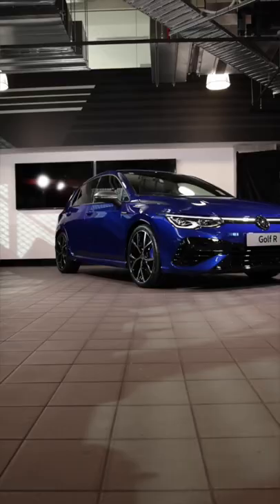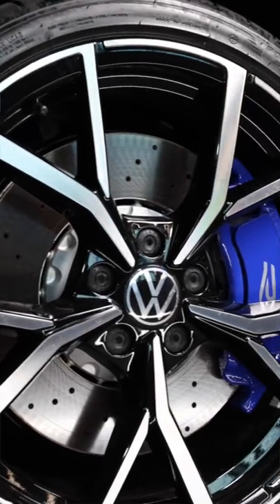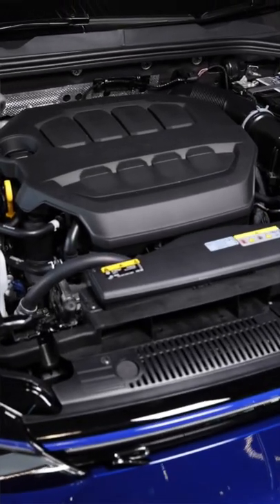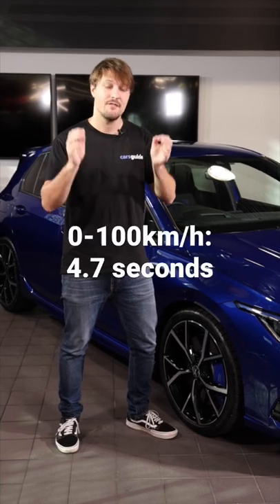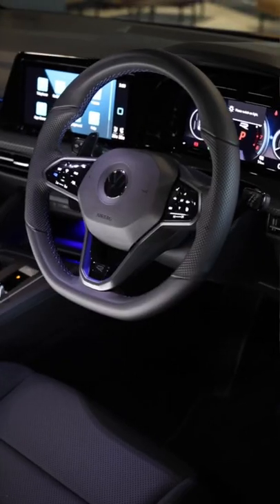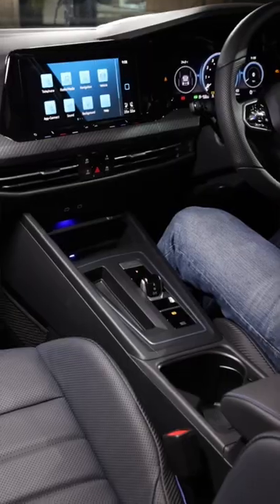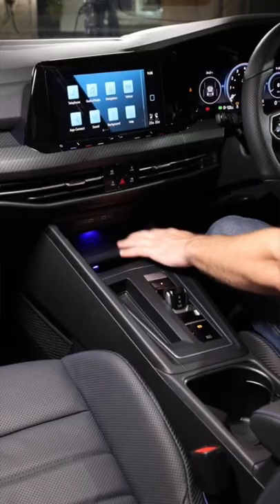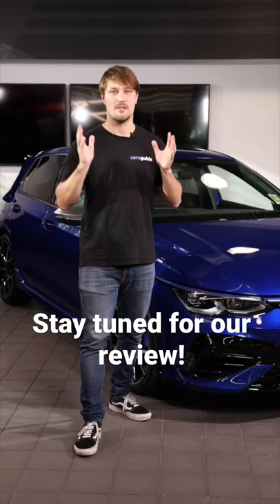PREVIEW: 2022 Volkswagen Golf R (inc price, 0-100)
The new @volkswagen Golf R is about to hit the road in Australia, and we’ve got an exclusive preview of the new-gen hot-hatch before we review it.

Tom White gives you the rundown on the new hatch and wagon models, including pricing, engine specs and 0-100.